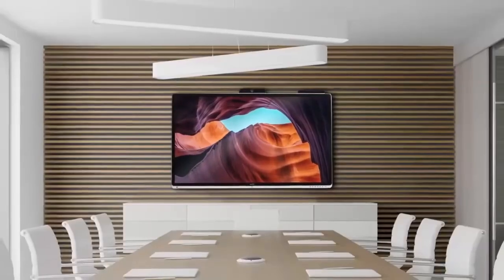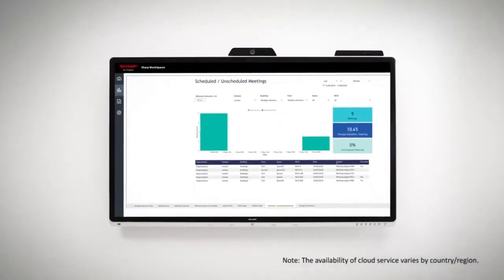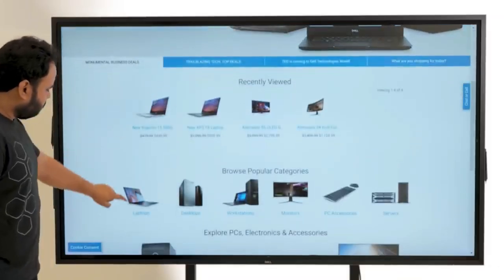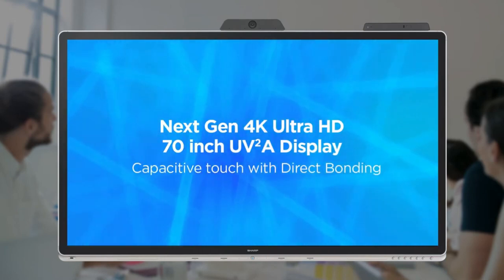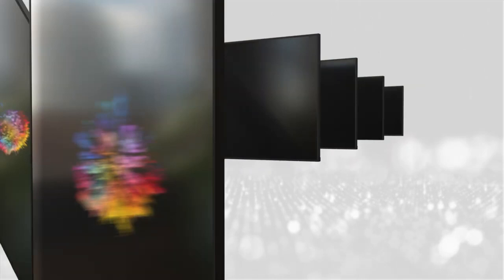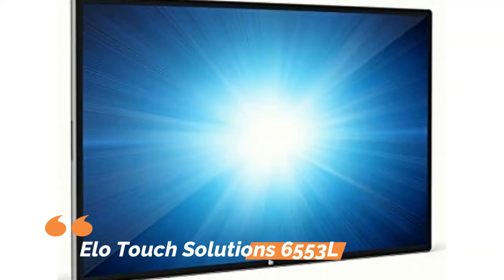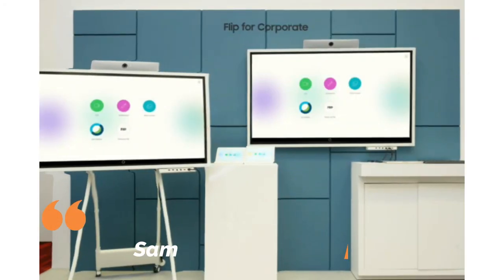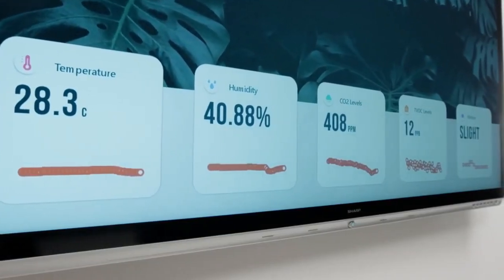Top 5 Large Touch Screen Monitors for Conference Rooms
1. Dell C8621QT Conference Monitor
2. Sharp PN-CD701 Interactive Display
3. NEC MultiSync C861Q Interactive Display
4. Elo Touch Solutions 6553L Interactive Monitor
5. Samsung Flip 2 Interactive Display